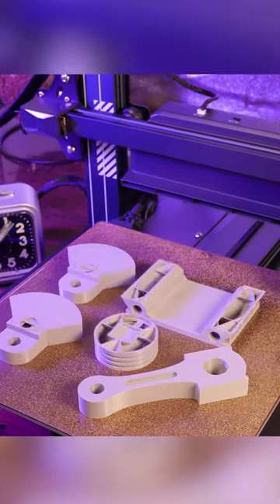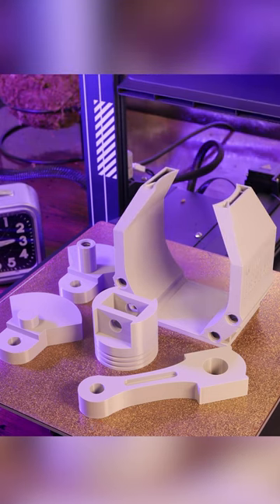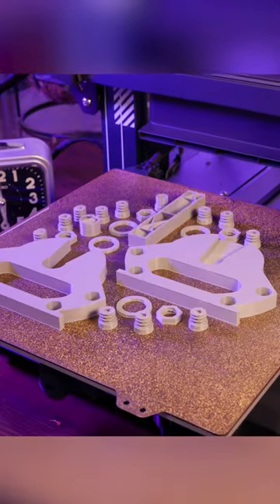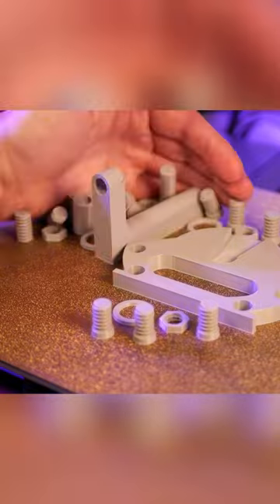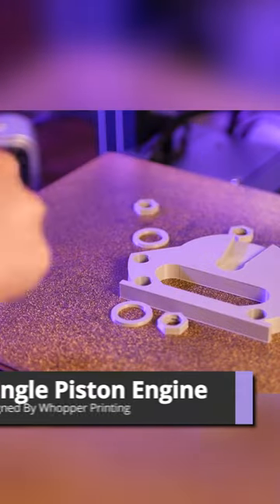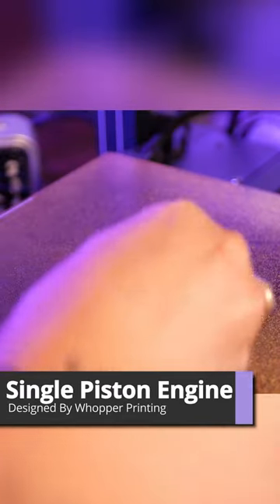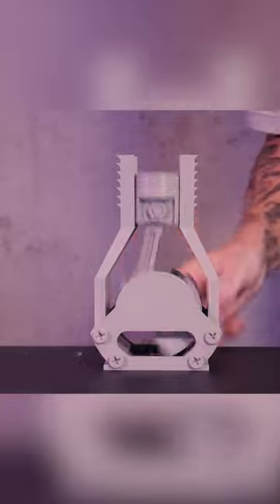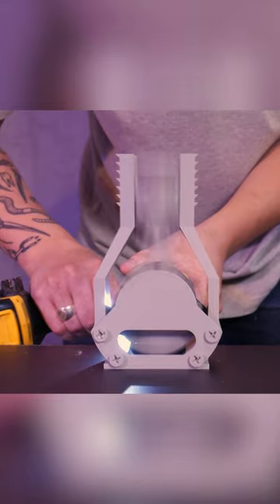3D Printed Single Piston Engine! 👀